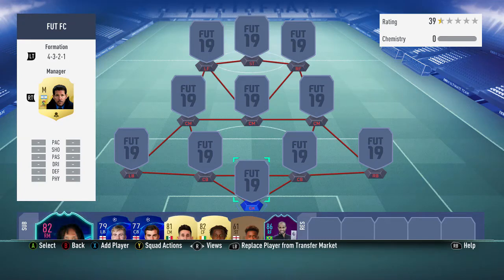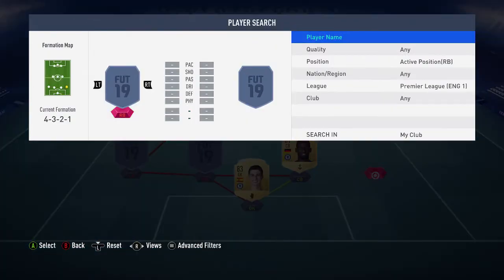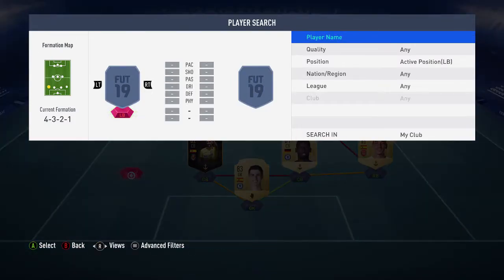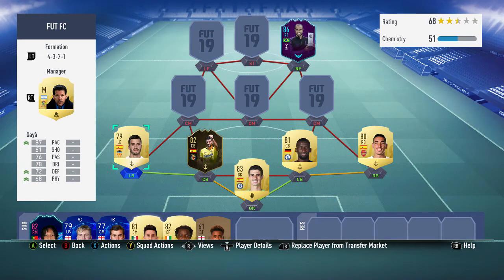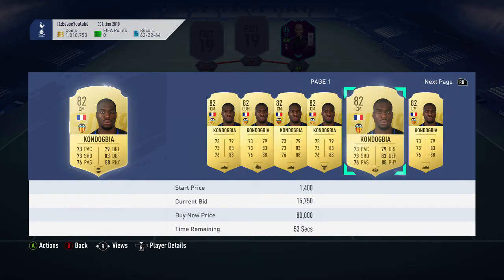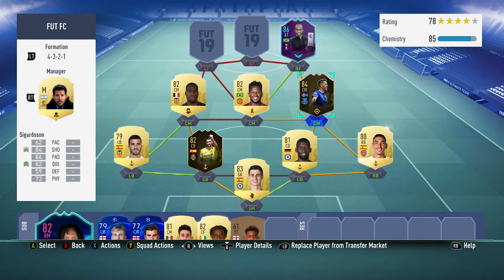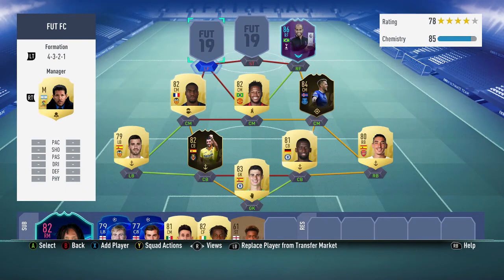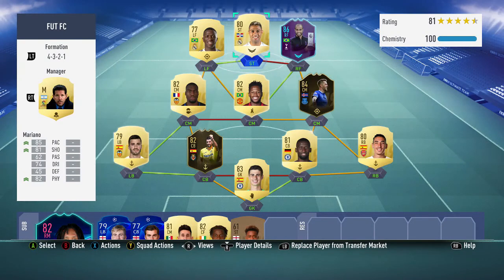FIFA 19 BEST POSSIBLE 100K SQUAD BUILDER | 2 LEAGUE HYBRID SQUAD BUILDER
Hope You Gs Enjoyed The Video! If You made it this far comment TeamEasse down below!